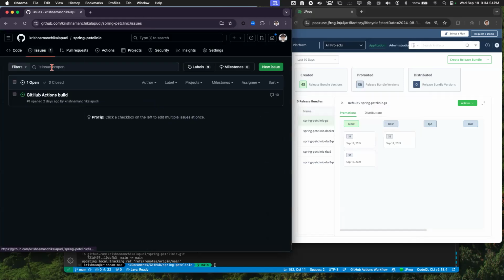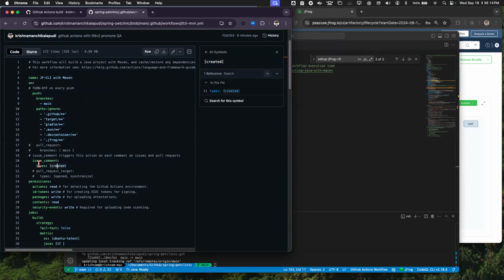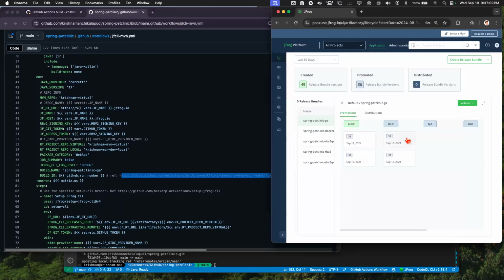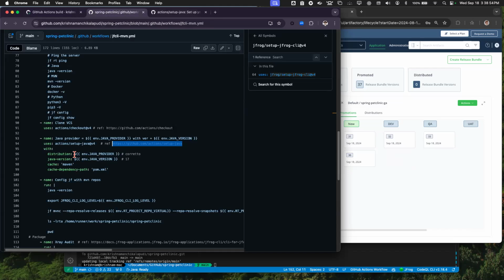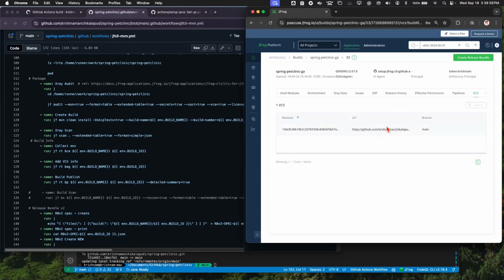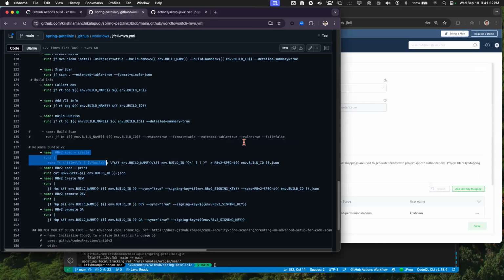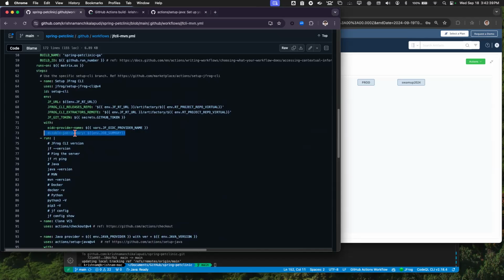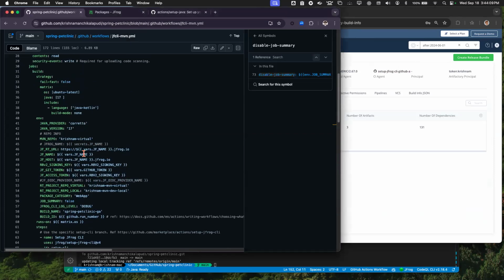GitHub Action: Maven using JF CLI to create jar package, buildInfo, RBv2